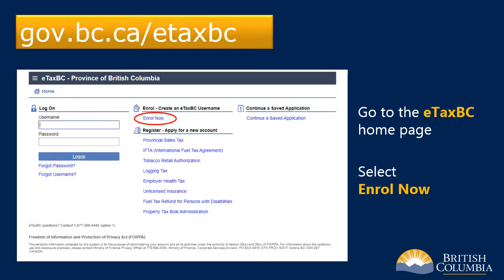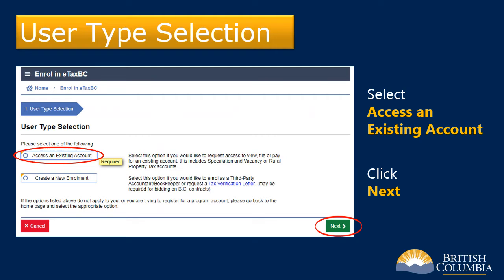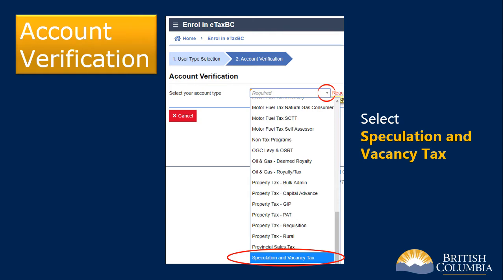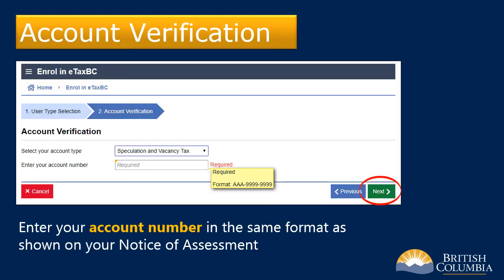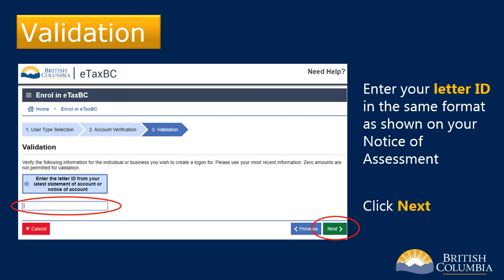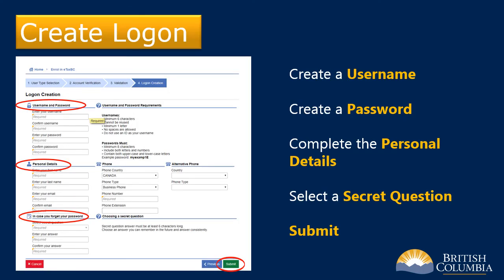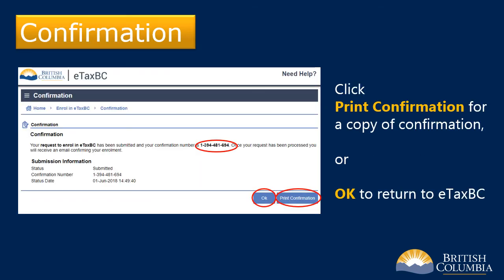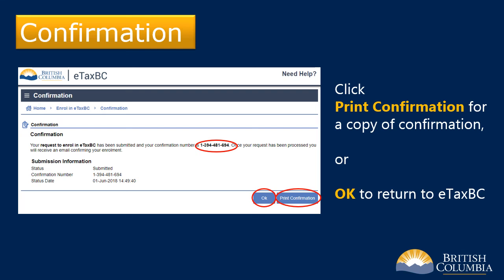How to Enrol for Speculation and Vacancy Tax for non-BC residents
This video will help non-B.C. residents who are eligible for a speculation and vacancy tax credit to enrol in eTaxBC. Non-B.C. residents must enrol before they can apply. eTaxBC is a secure, online application used to administer the speculation and vacancy tax.